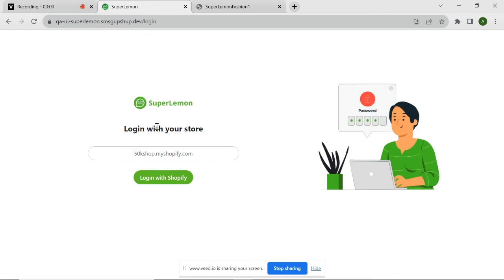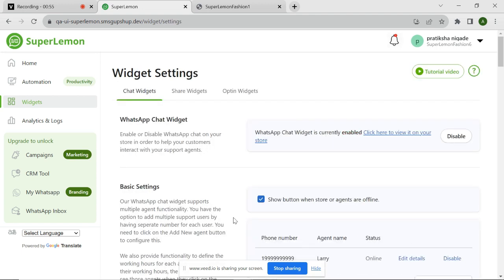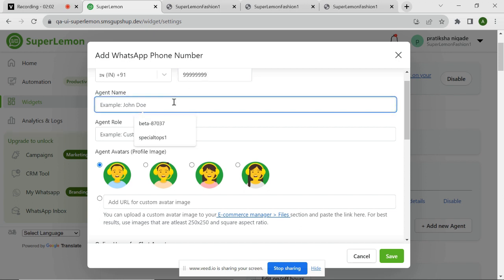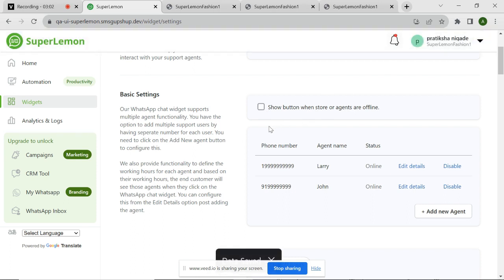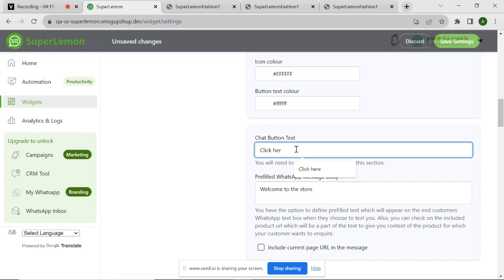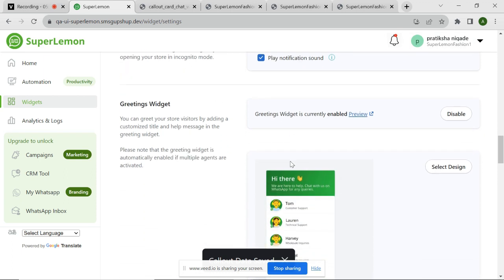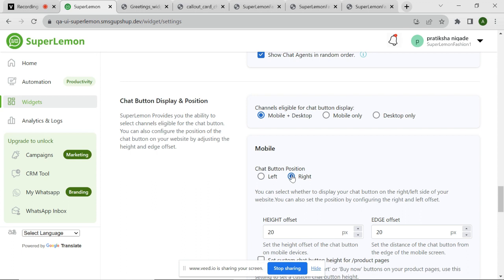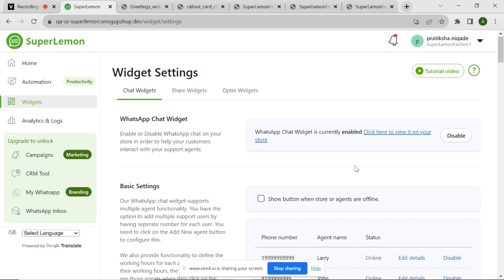How to Configure Chat widget for SHOPIFY / WiX store | SuperLemon